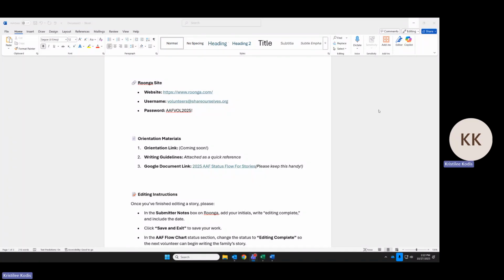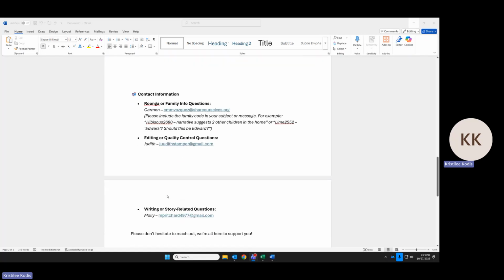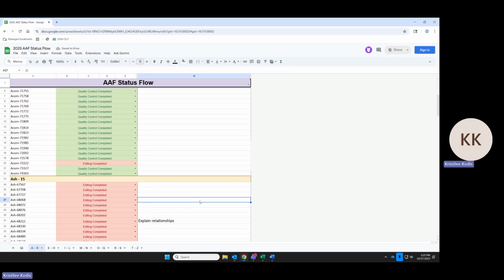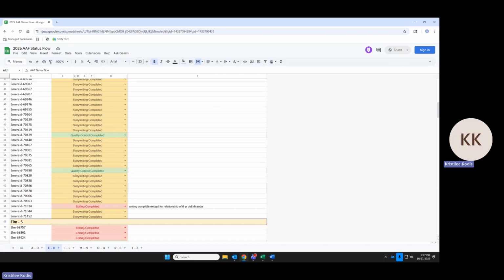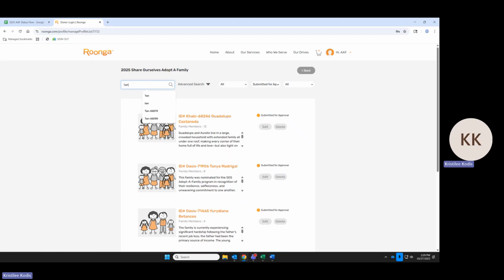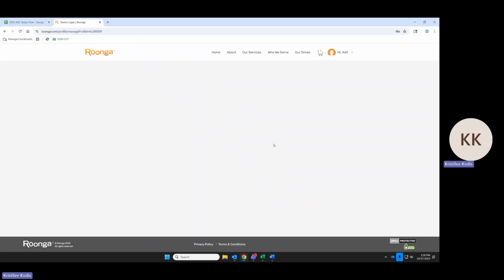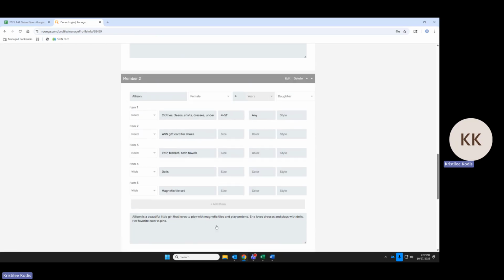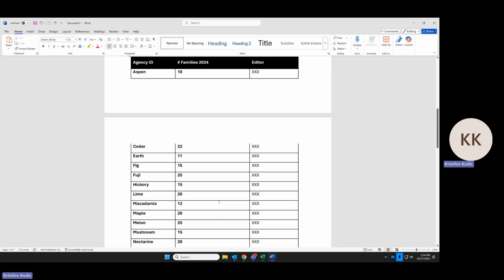AAF Introduction Status Flow and Roonga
Join us for a step-by-step training on how to edit, write, and quality check family stories for the Roonga Adopt-A-Family program. This video walks volunteers through every stage of the process—from receiving your assignment email and accessing training materials to using the "Status Flow Sheet" and navigating the Roonga platform. Learn how to properly update story statuses, add notes, and move each story through editing, writing, and quality control to final publication. Perfect for new and returning volunteers who want a clear overview of how the story workflow operates.